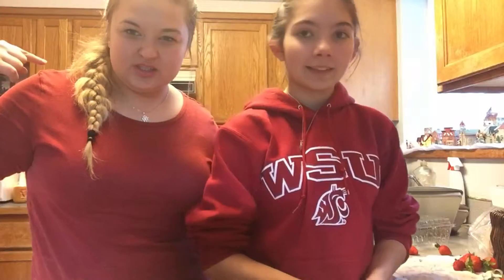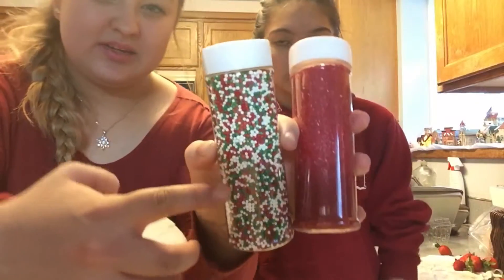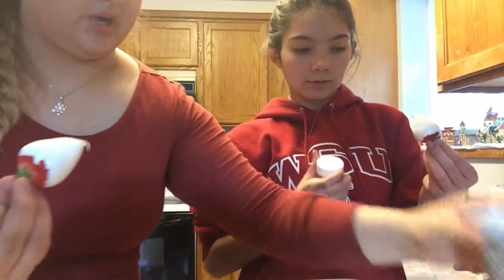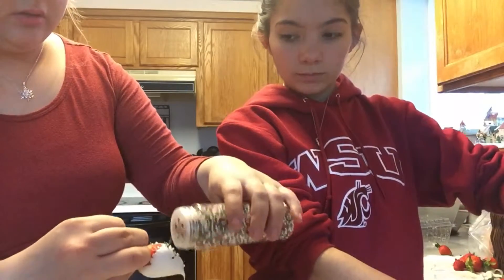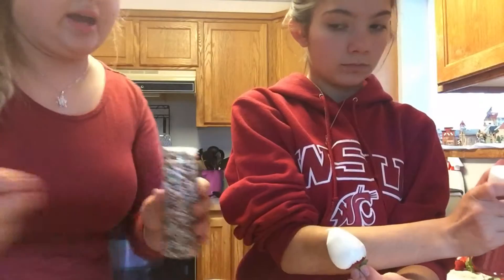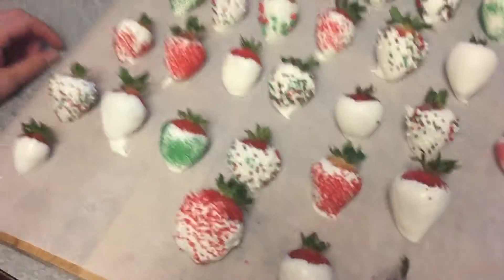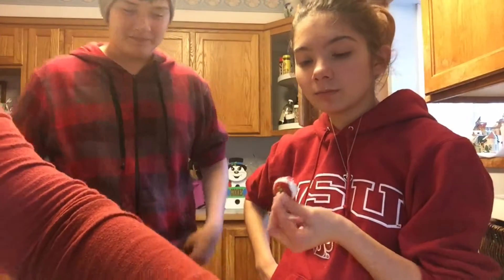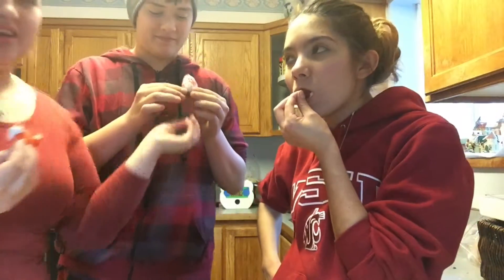CHRISTMAS STRAWBERRIES - Day #5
SOMETHING FUNNY: Twitter
TORI: Twitter/Instagram/Tumblr @torihall27
EMILY: Instagram @em_bookworm